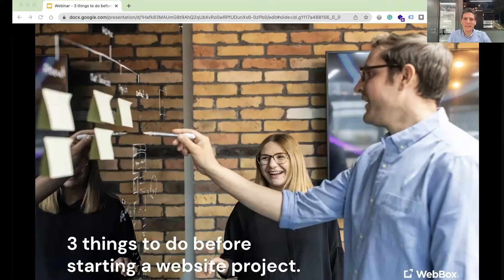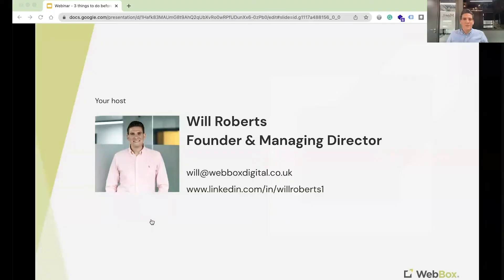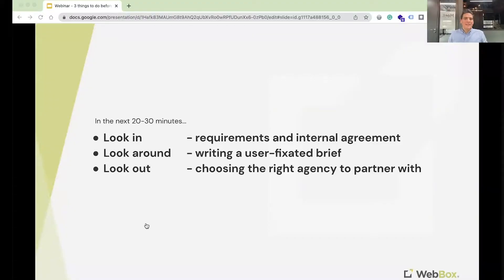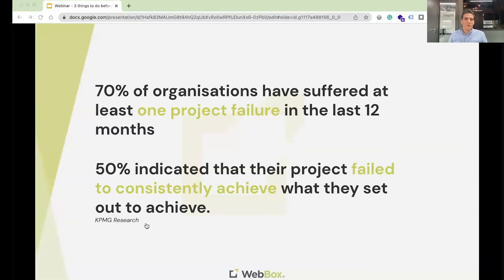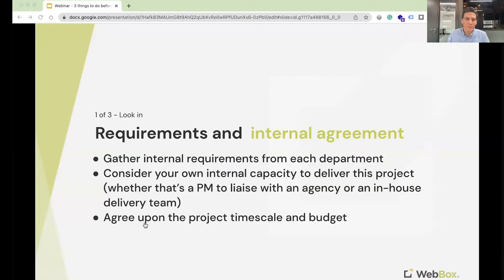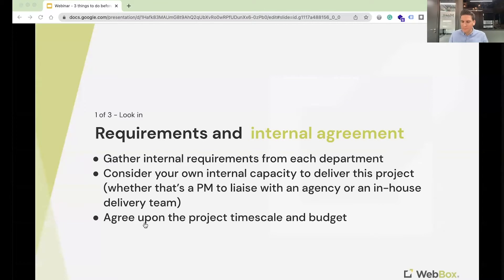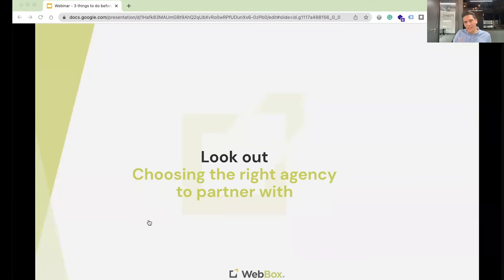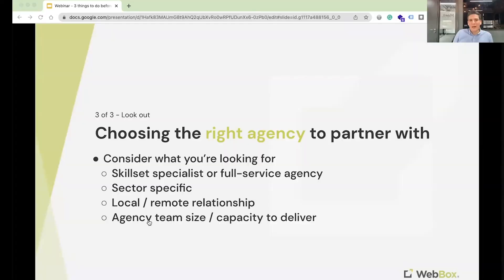Webinar - 3 things to do before starting a website project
Are you thinking of starting a new website project? Or, are you about to send out a website brief to a number of agencies? If so, then it’s worth catching up on this webinar first!

As a marketer nowadays, there are so many aspects to keep abreast of and so many pressures that will absorb your attention day to day. Hence, preparing to start a website project might be rushed, key steps overlooked, or not started on the right track, which leads to potential problems further down the road. That’s where we come in. WebBox has extensive experience in helping marketers start a website project in the right way which we want to share with you during this live webinar.

In this webinar, Will, Founder & Managing Director of WebBox, shares 3 things to do before you start a website project which will help you start on the right track. The 3 points have been carefully selected after 13 years of experiencing the good, bad and ugly of website projects.